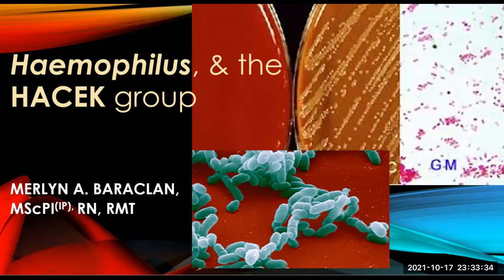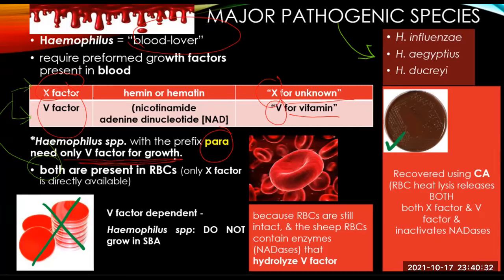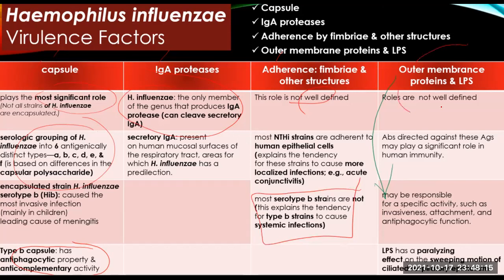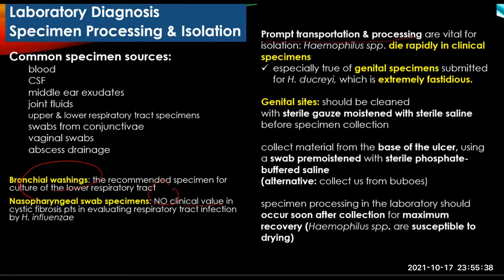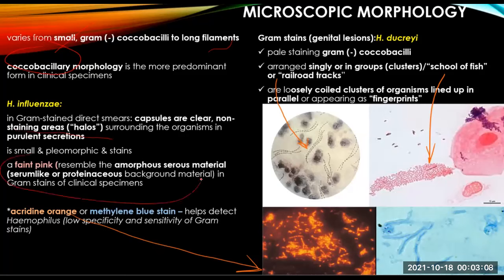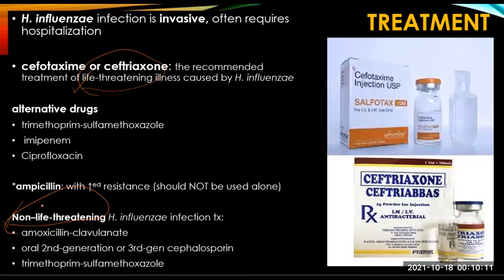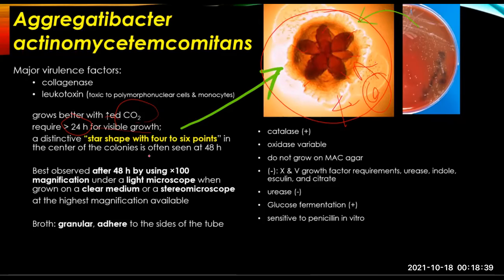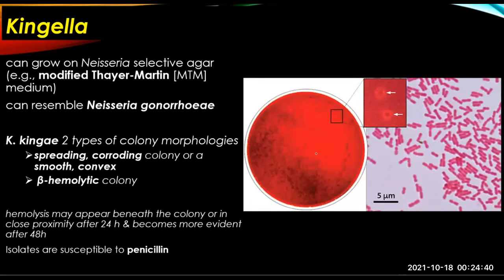Haemophilus and HACEK group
Haemophilus species are Gram-negative coccobacilli similar in ultrastructural features to other pathogenic bacilli. Haemophilus influenzae requires hemin (factor X) and NAD+ (factor V) for growth. Other Haemophilus species require only NAD+ and therefore grow on blood agar.
The acronym HACEK refers to a group of fastidious gram-negative coccobacillary organisms. HACEK stands for Haemophilus species, Aggregatibacter species, Cardiobacterium hominis, Eikenella corrodens, and Kingella species.